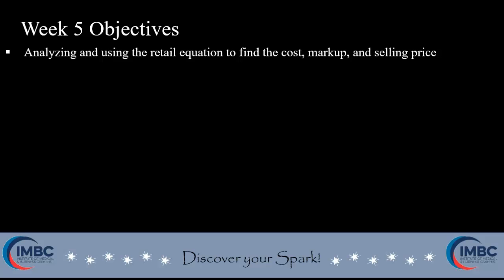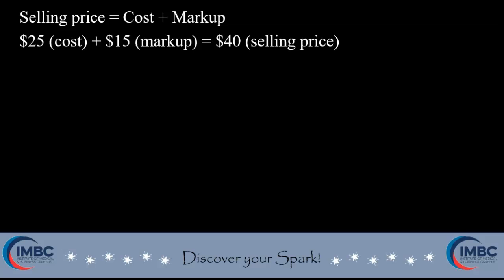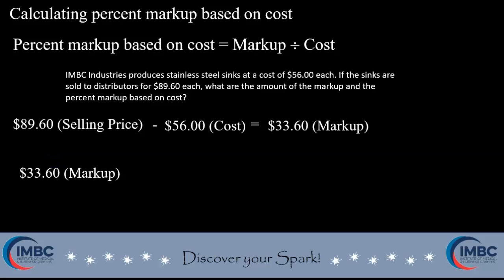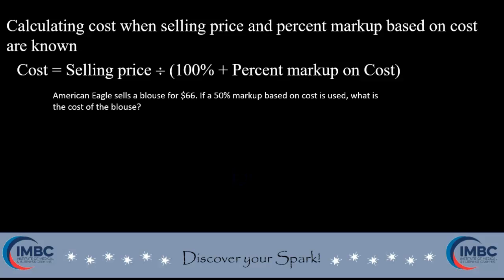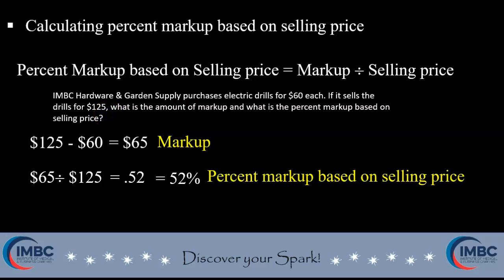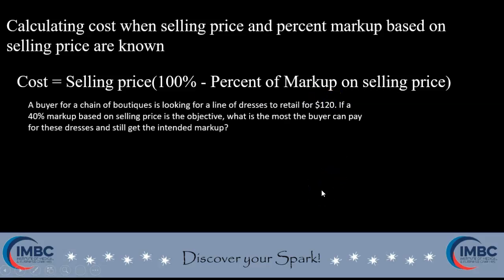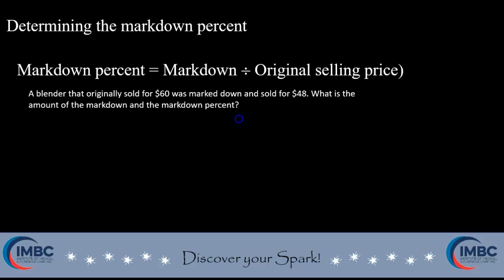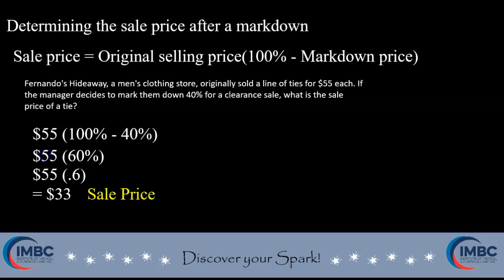Ms. Kidder's Week 5 Micro-lecture